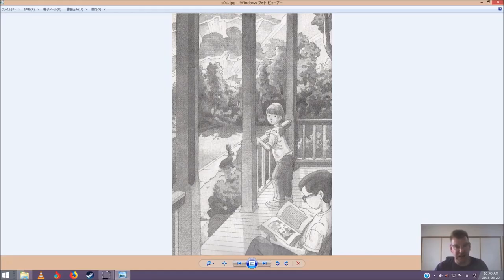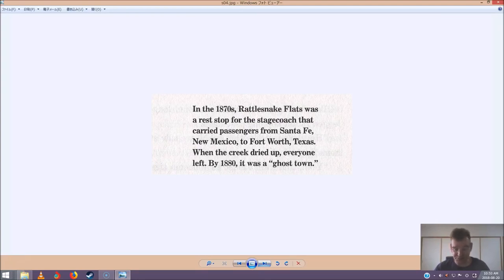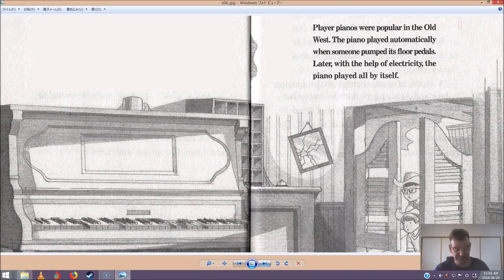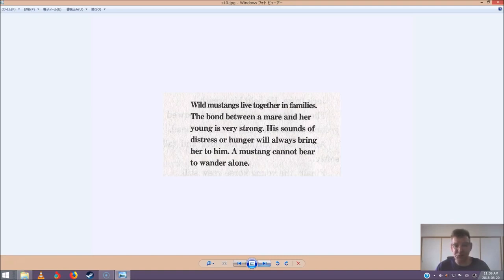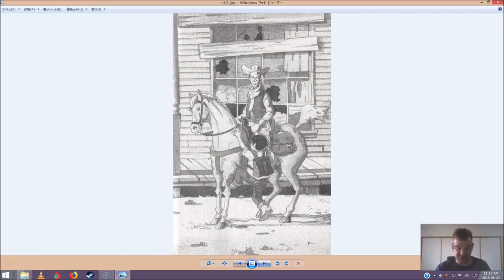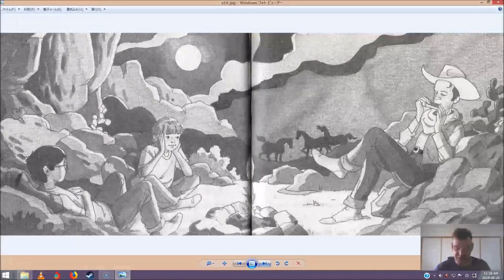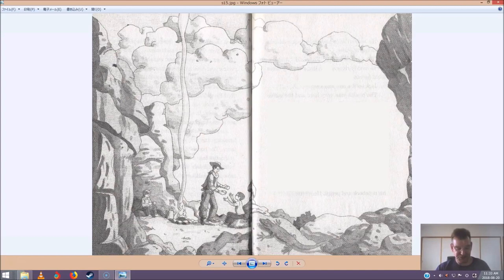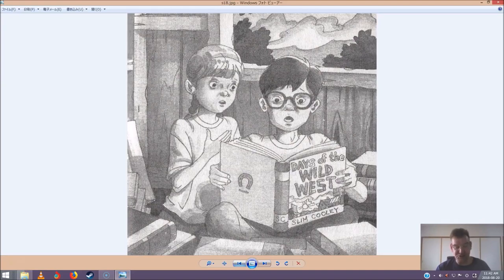Magic Treehouse #10: Ghost Town at Sundown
by Mary Pope Osbourne
Jack and Annie use the treehouse full of books and to travel to the Wild West. There they meet horse thieves, mustangs, a cowboy named Slim and a ghost. Can any of them help them solve the riddle?

Please let me know whose name you want the donation made under.

READ at natural speed for ESL practice.

The times of each chapter are listed below so you can stop and pick up where you left off when you come back.
0:25 Chapter 1: How Wild?
4:30 Chapter 2: Rattlesnake Flats
10:05 Chapter 3: Player Piano
14:50 Chapter 4: Hands Up!
18:25 Chapter 5: Slim
22:15 Chapter 6: Split the Wind
26:50 Chapter 7: Ghost Story
31:05 Chapter 8: Who Am I?
34:45 Chapter 9: Lonesome Luke
37:50 Chapter 10: Echo From the Past